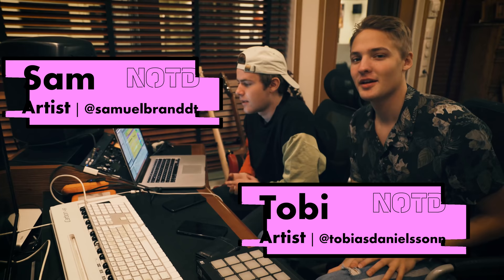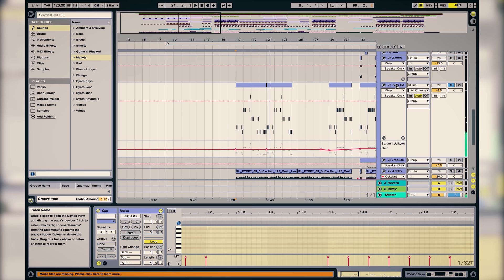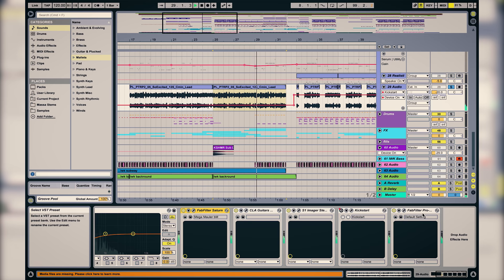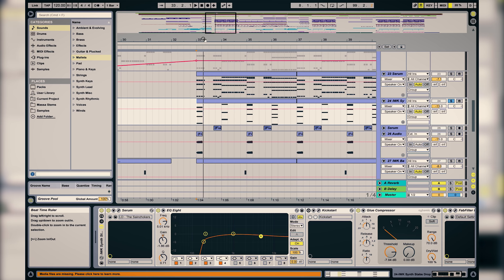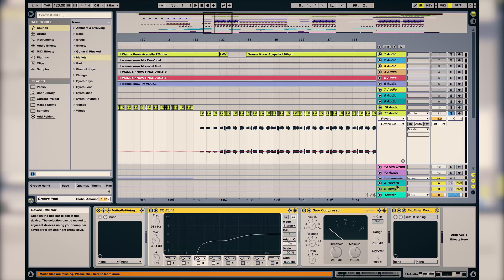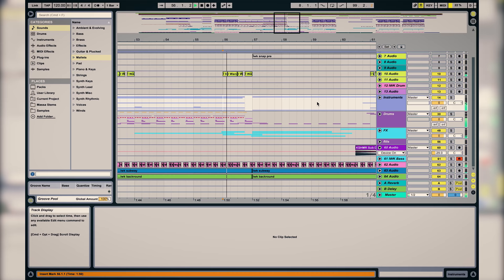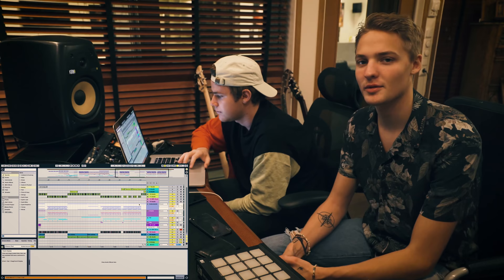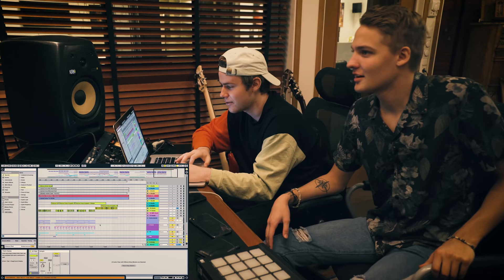NOTD Vlog: Episode 015 - " I Wanna Know" (feat. Bea Miller) Production Tutorial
This is Episode 015 of NOTD's weekly vlog which is a production tutorial of their hit "I Wanna Know" feat. Bea Miller.